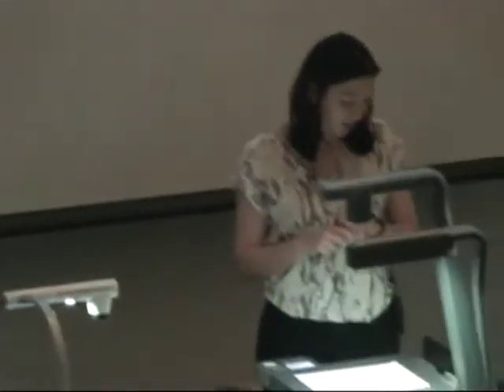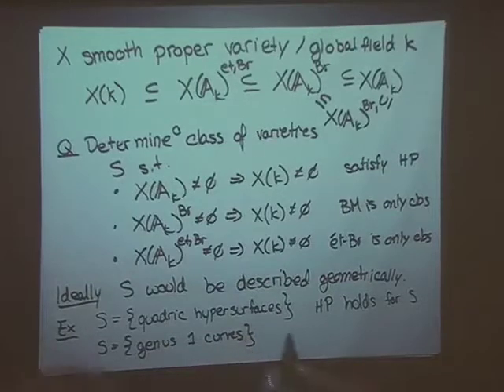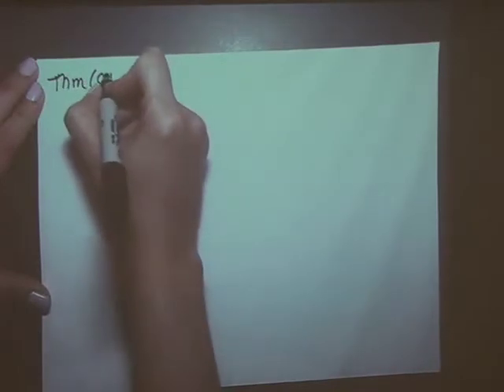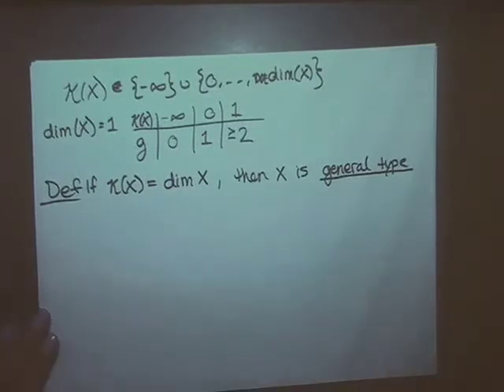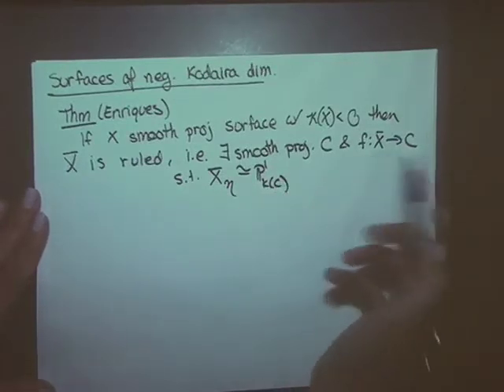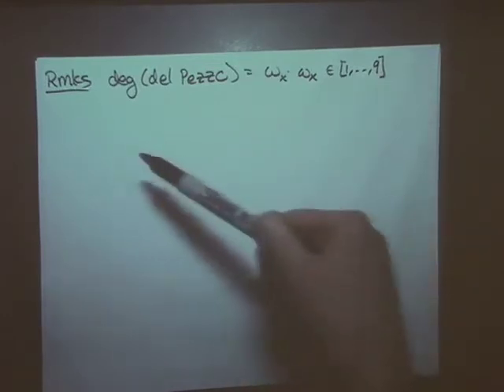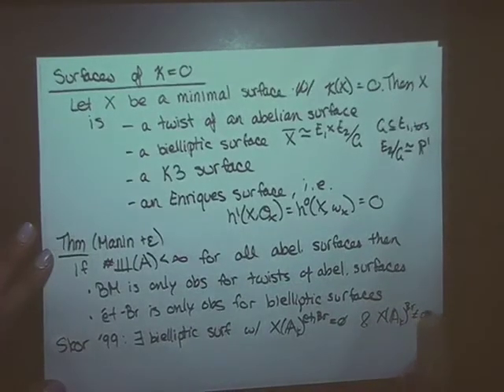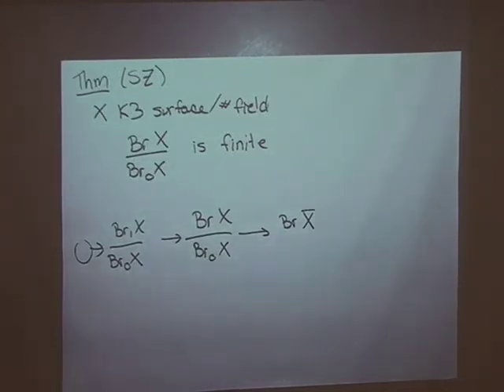Rational points on surfaces (Bianca Viray) 3-5